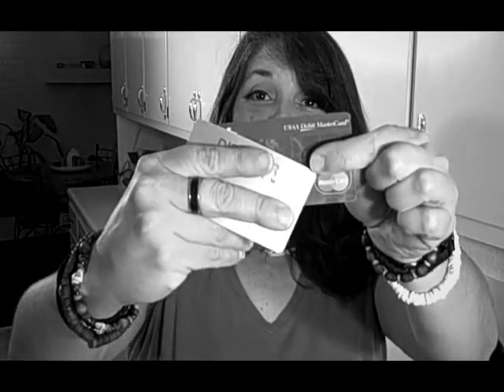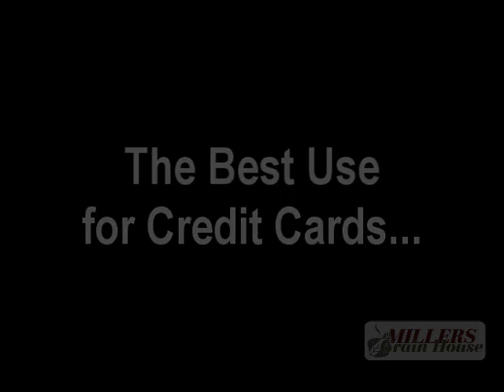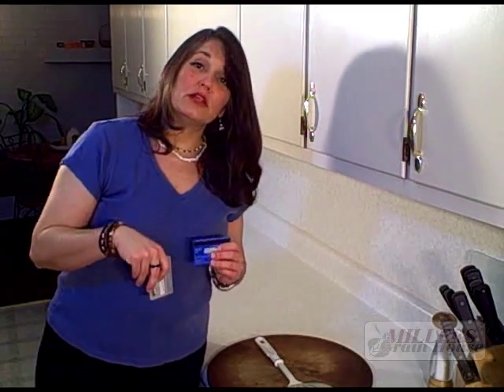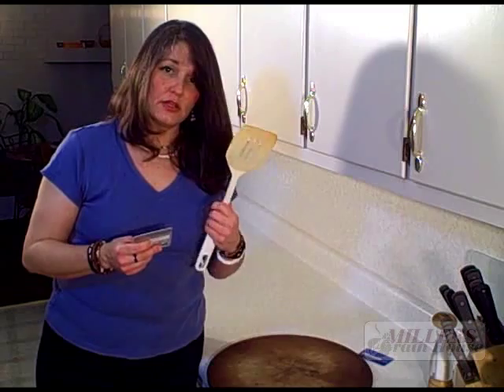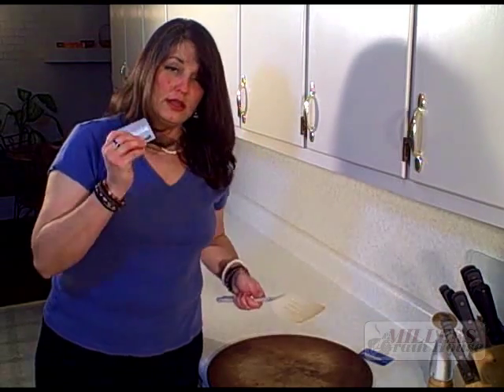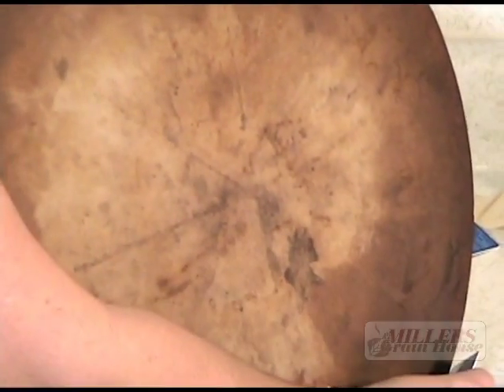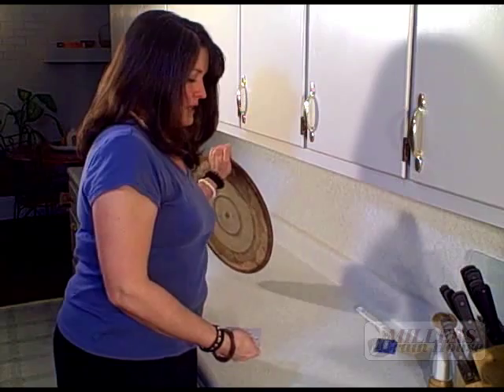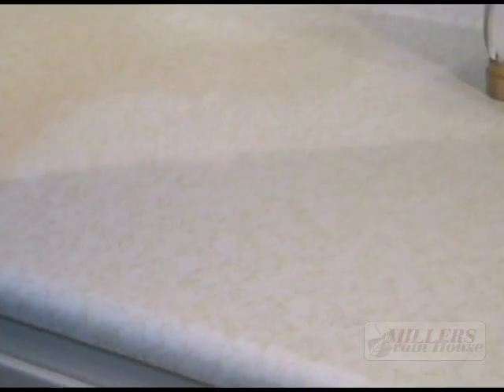Tips to Saving Money in the Kitchen: Credit Cards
Why not use those credit cards for something that doesn't get us into debt? This is a frugal way to keep your kitchen clean and re-use or recycle something that isn't usually used as a kitchen tool.